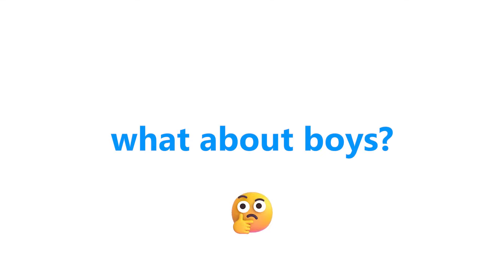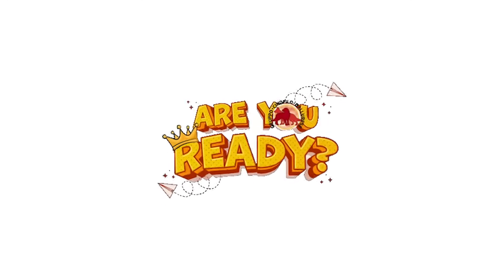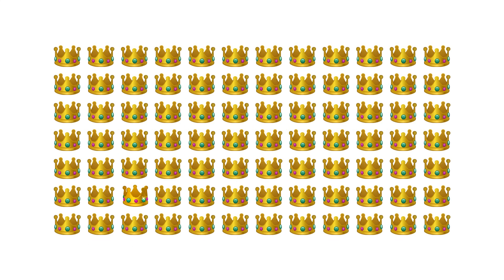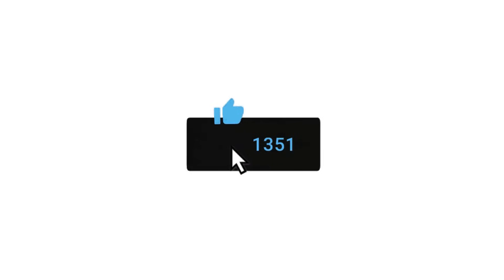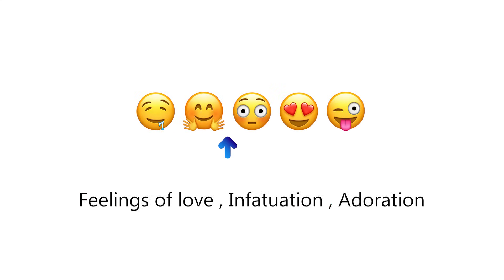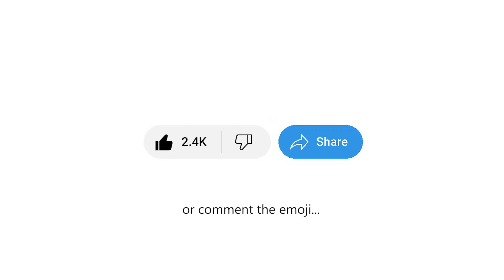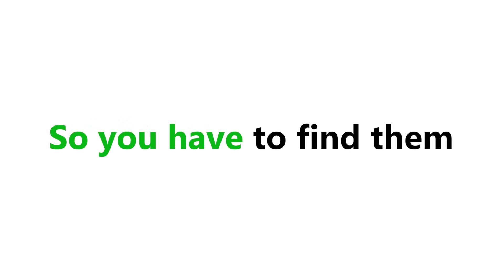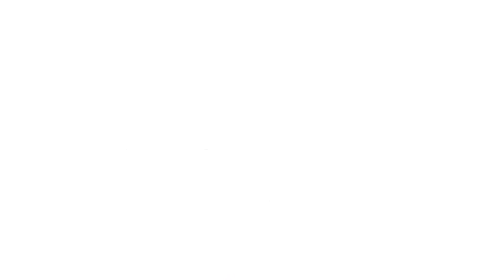Watch This Video If You Are a Girl... 🔥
Watch this video If you're a girl...